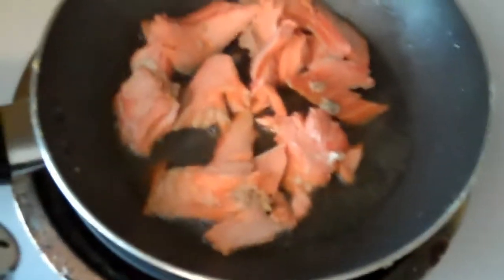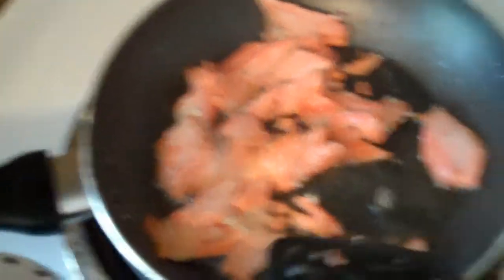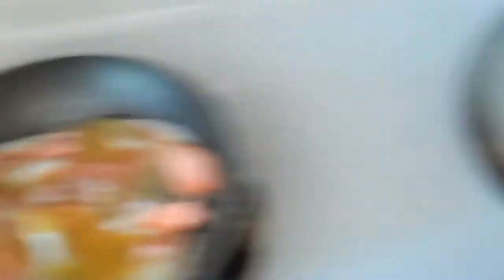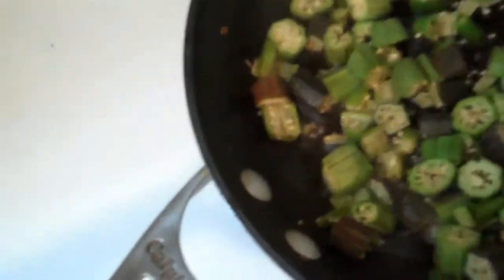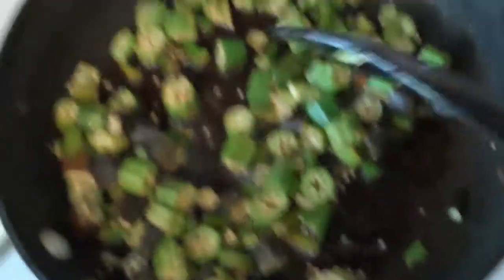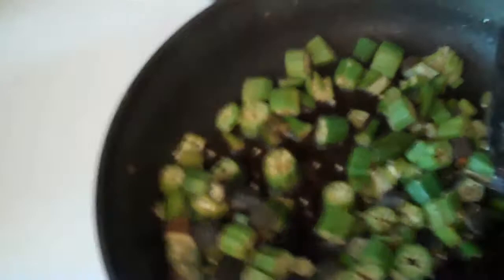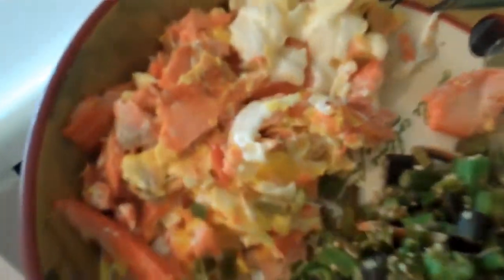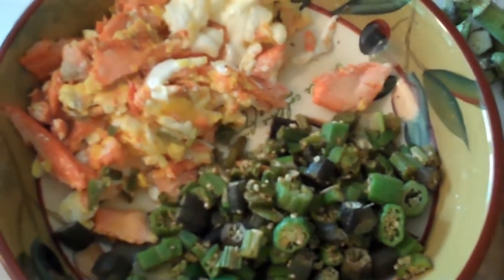Quick Lunch Idea from Gerilyn Burnett